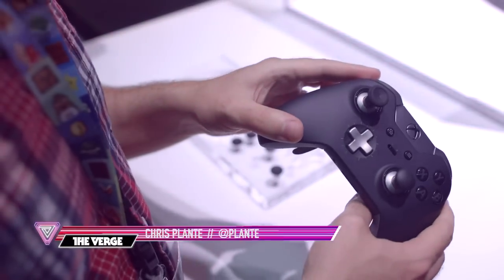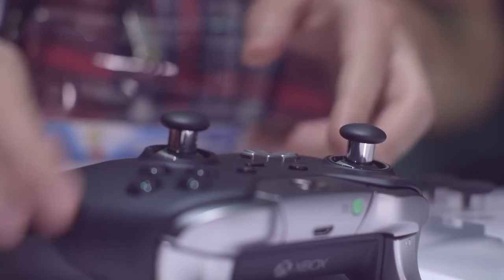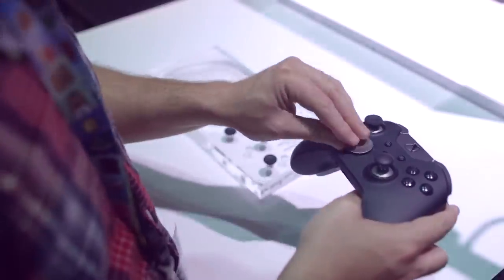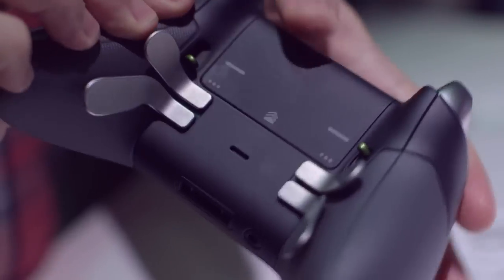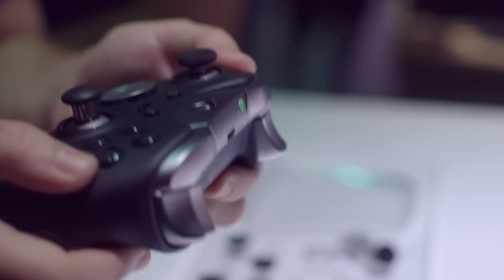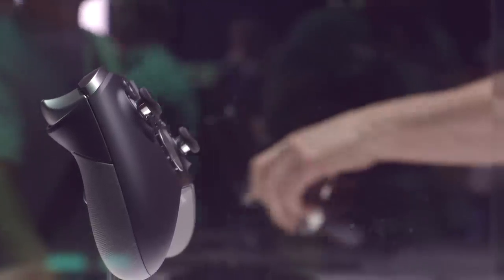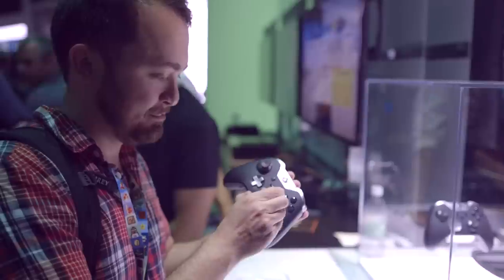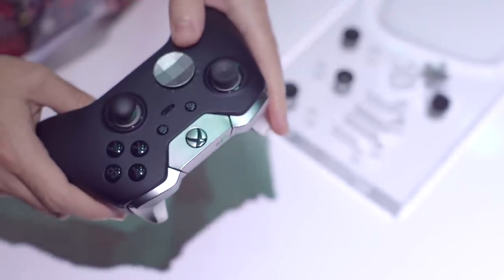Hands-on with the Xbox One Elite Wireless Controller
Microsoft's Xbox One Elite Controller could be the ultimate console gamepad